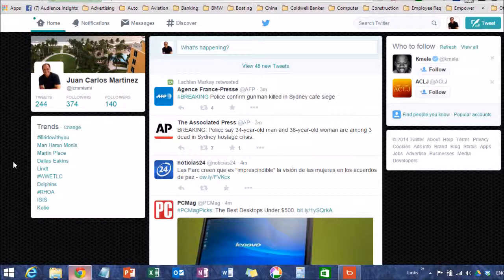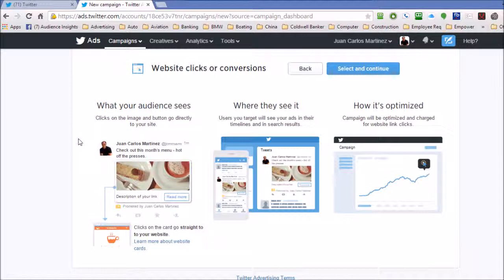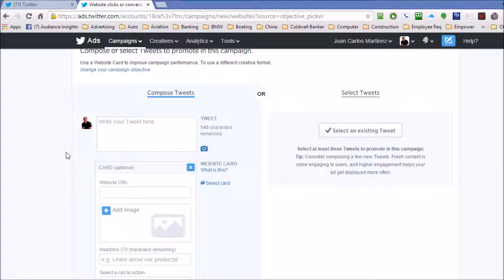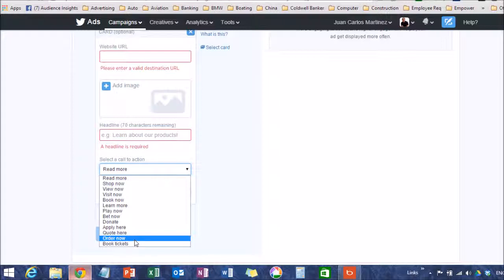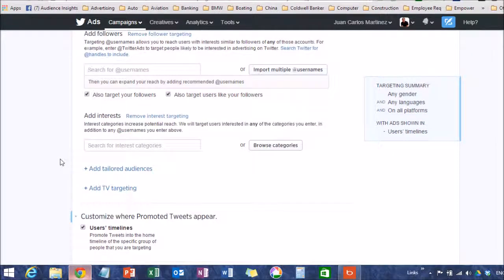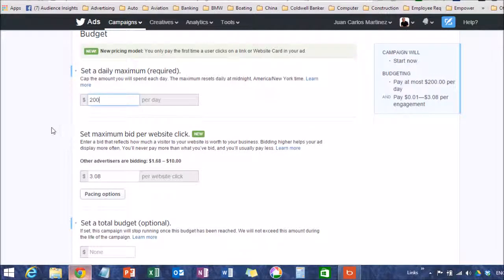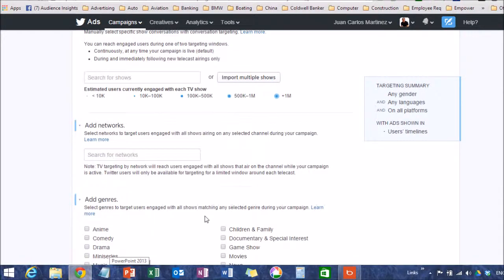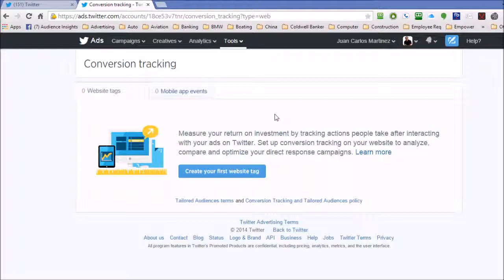How To Advertise in Twitter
Learn how to advertise using the Twitter pay per click option to get more followers, promote an event or direct people to your website